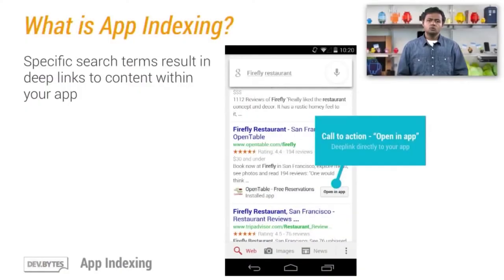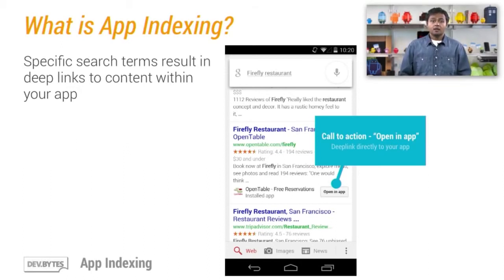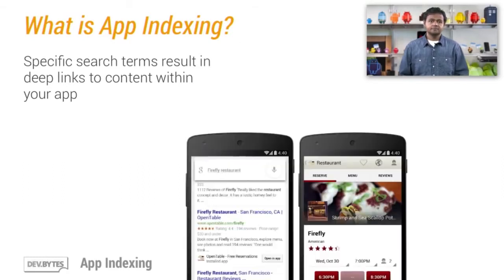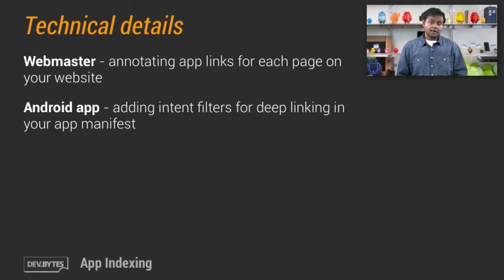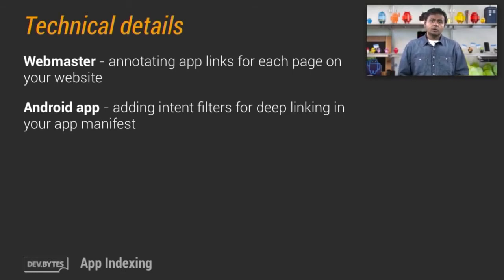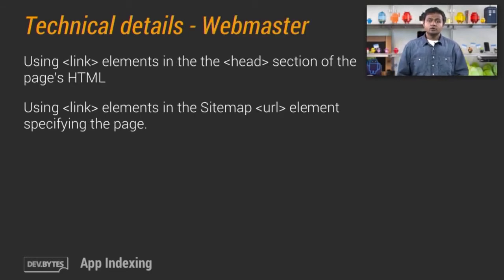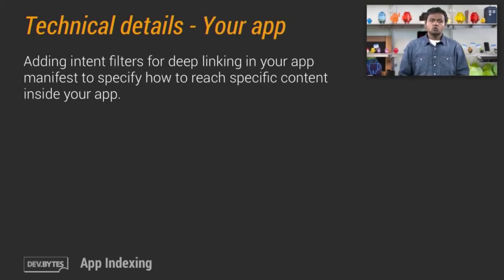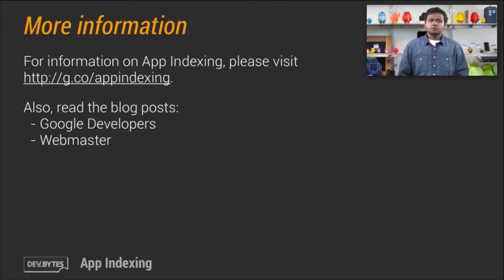DevBytes App Indexing